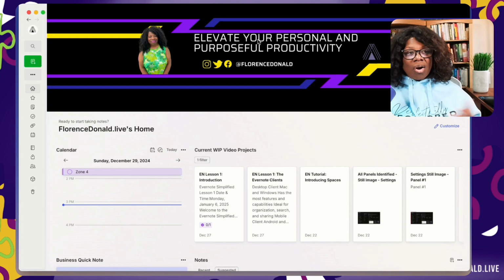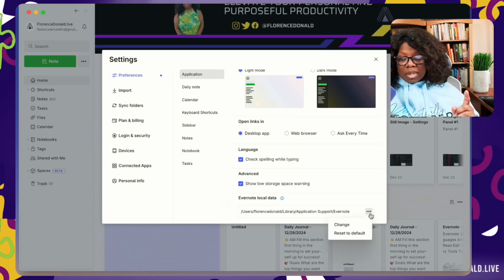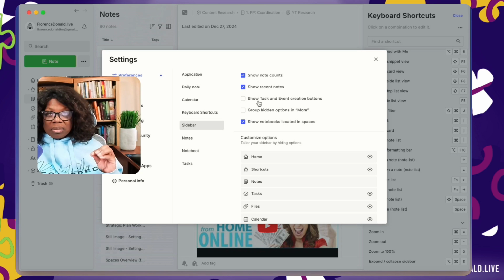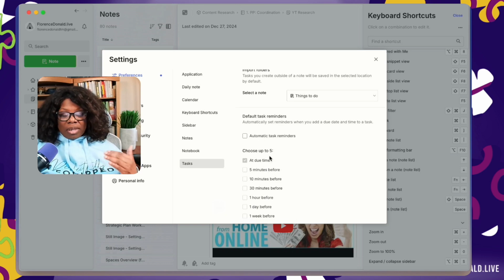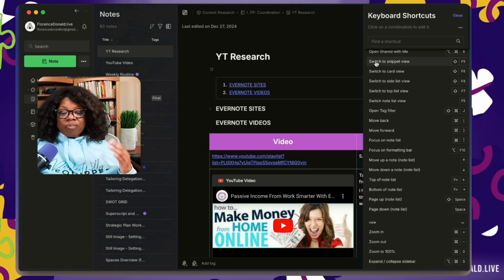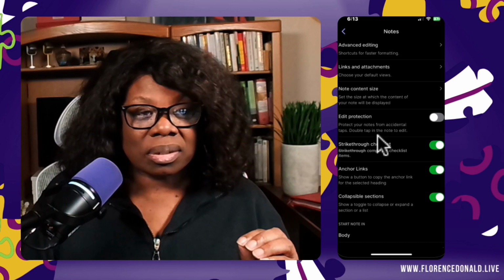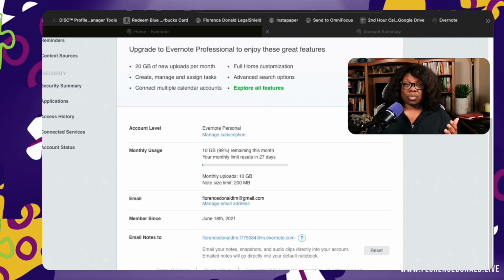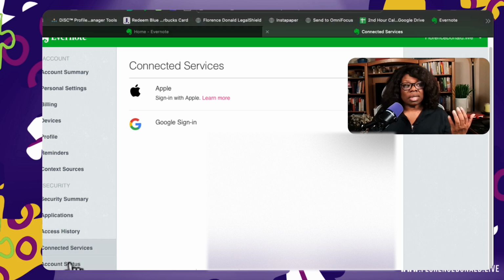Master Evernote Settings Like a Productivity Pro | Lesson 3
Welcome to the Evernote Simplified Series. In this video, you will discover hidden Evernote settings that will dramatically boost your productivity and transform how you use this powerful tool. Learn expert customization techniques for both desktop and mobile, including automated daily notes, calendar integration, and personalized workspace layouts.

Master essential preferences like dark mode, keyboard shortcuts, and sync settings to streamline your workflow. Whether you're a casual user or a power user, these setting optimizations will help you work smarter and faster in Evernote.

This comprehensive guide covers:
• Application and device preferences
• Daily note automation
• Calendar and task management settings
• Sidebar customization
• Note organization options
• Mobile-specific features
• Profile and security settings

Stop letting your work management tools slow you down. These proven Evernote customizations will help you create a tailored system for your needs and workflow style.

CHAPTERS:
00:00 - Introduction
01:21 - Evernote Version Overview
02:29 - Desktop Customizations: Preferences
07:31 - Desktop Customizations: Daily Note Setup
08:41 - Desktop Customizations: Calendar Integration
10:32 - Desktop Customizations: Keyboard Shortcuts Tips
11:33 - Desktop Customizations: Sidebar Organization
17:44 - Additional Customization Options
19:25 - Desktop Settings Configuration
21:40 - Mobile Settings Overview
29:40 - Profile Settings Management
37:41 - Final Thoughts and Summary